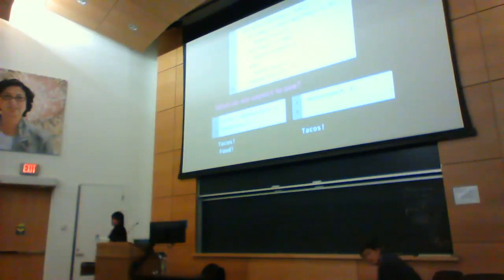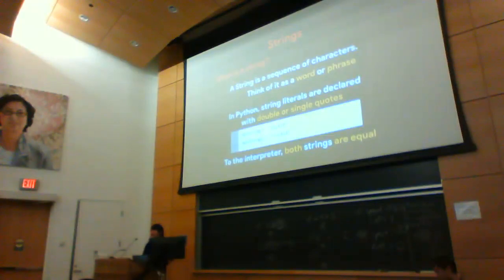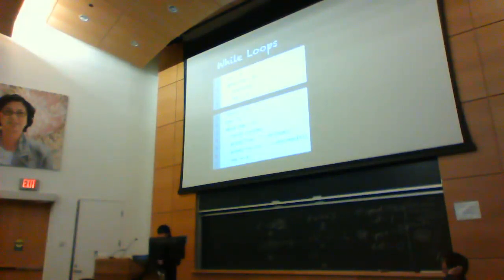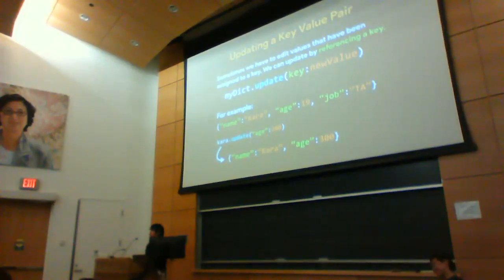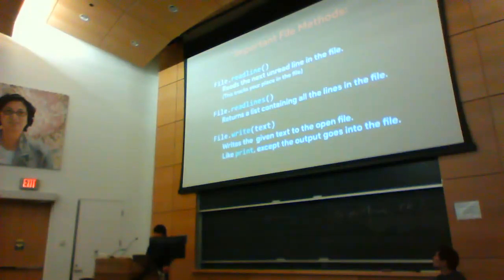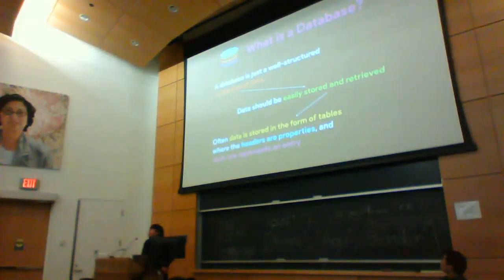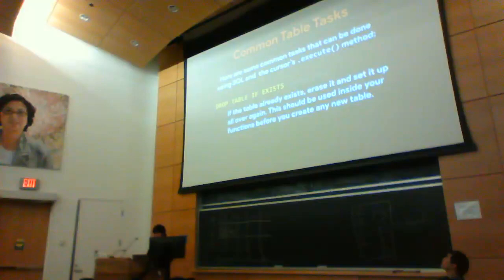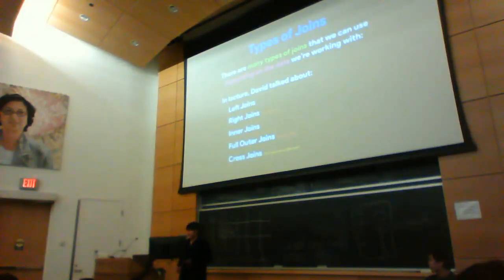CSCA20 F18 exam review